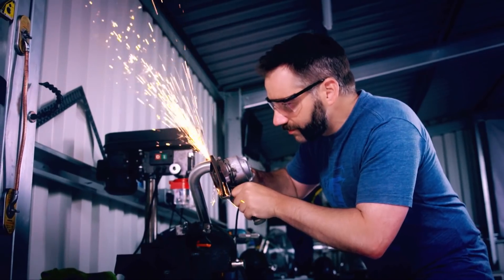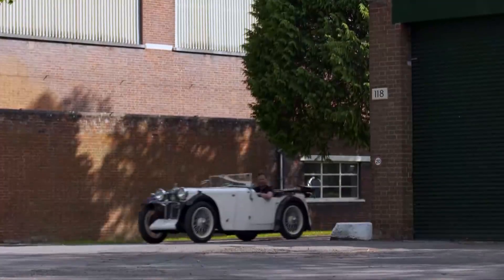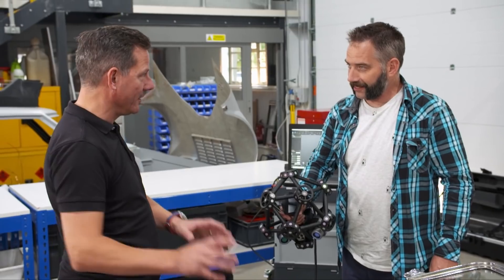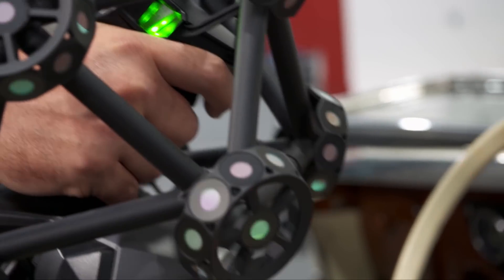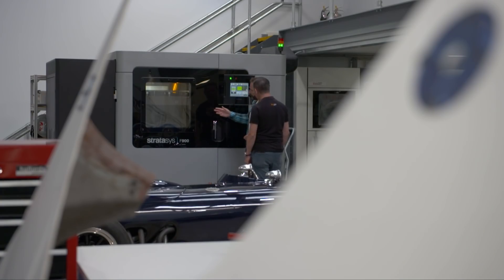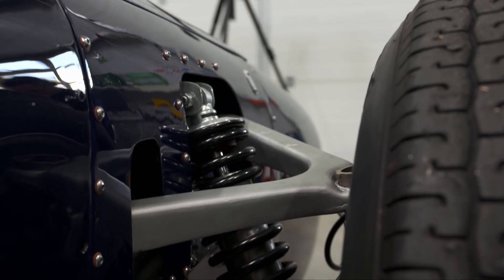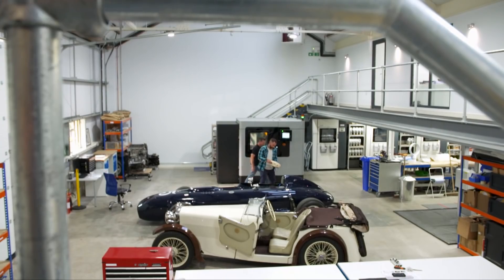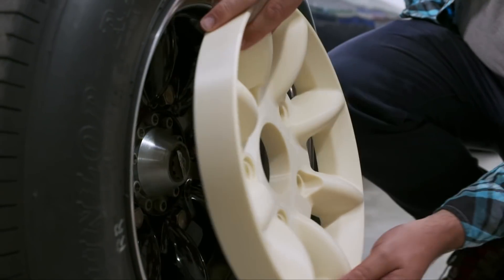Transforming Classic Cars With 3D Printing | Fifth Gear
Jimmy de Ville gets his hands on with 3D printing, which is used in Formula 1 and looks set to transform the world of classic cars.